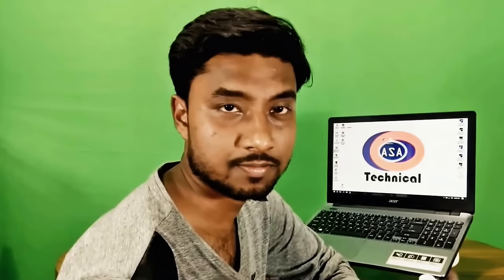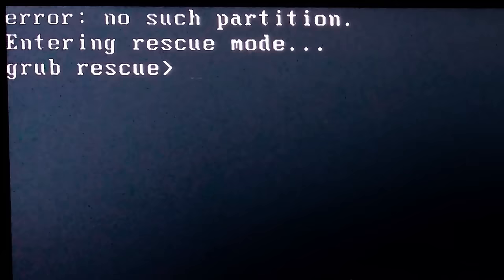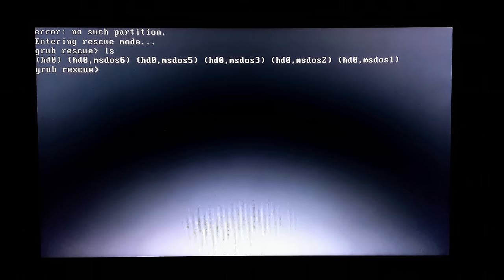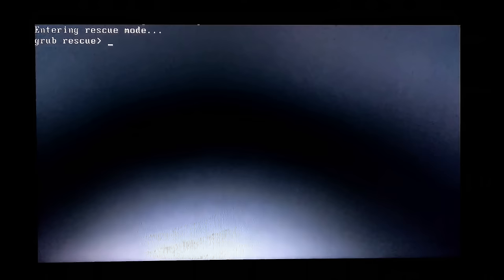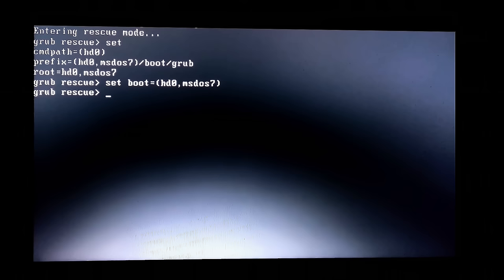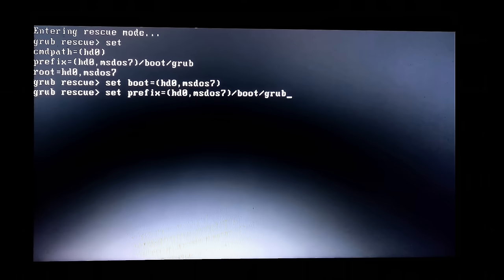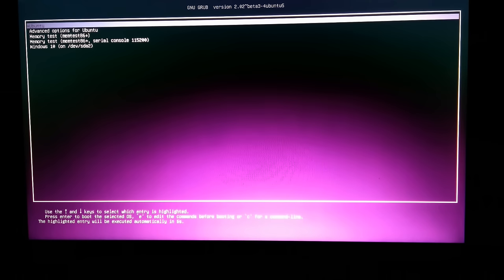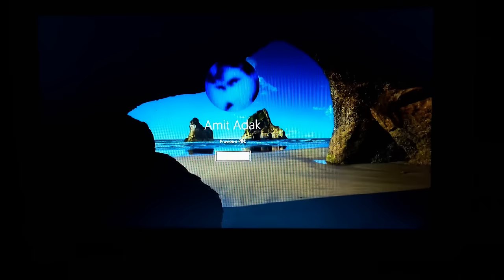How to Fix Grub error: no such partition Grub Rescue (Complete Tutorial)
Hi guys, here I showed up on this video how to fix grub rescue error and about boot settings and about grub rescue commands. Sometimes when you start your computer and laptop you are facing such a problem, Like:
error : no such partition
entering rescue mode…
grub rescue
Well, don't worry about it, by following this the instructions exactly you can easily get the solution of this problem.

►If the error shows repeatedly, then once more install Ubuntu on your computer's or laptop's, and then watch this video -